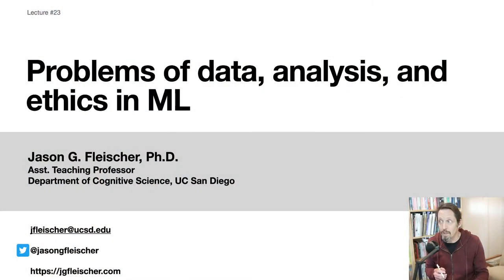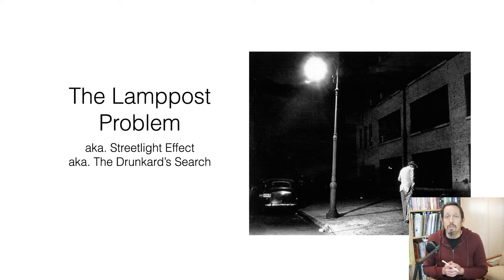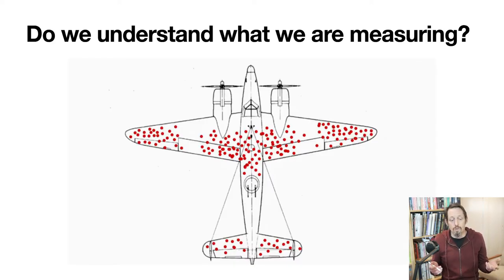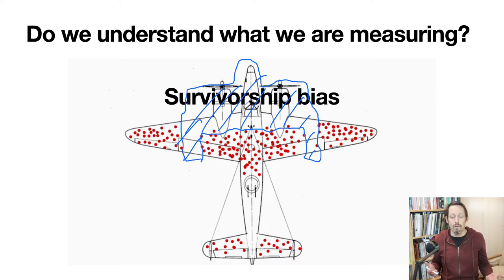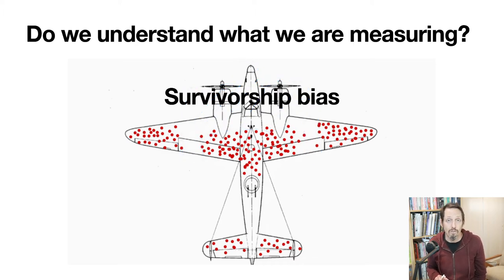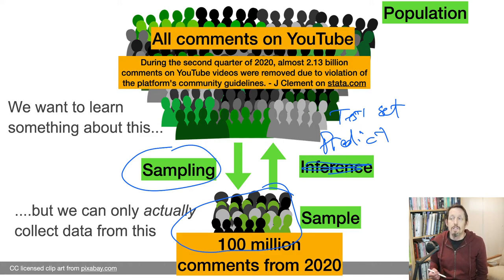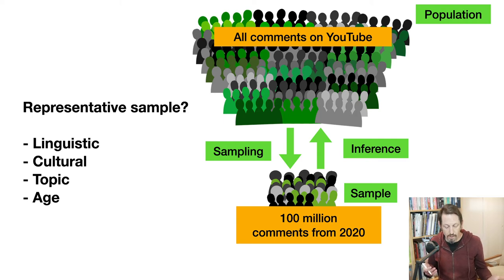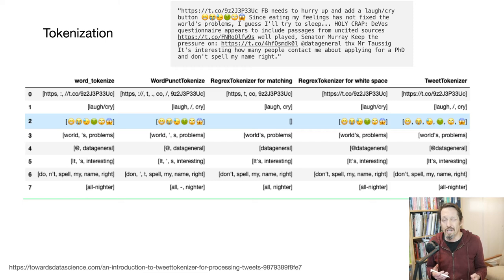Lecture 23a COGS118A ML problems and ethics